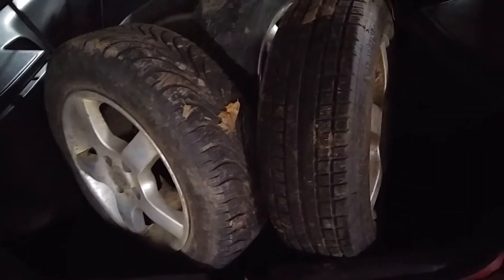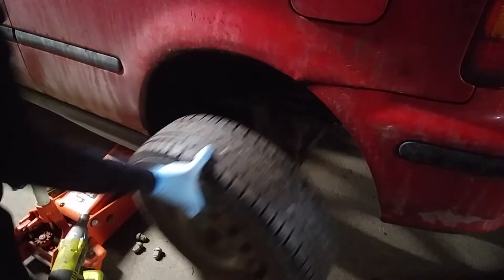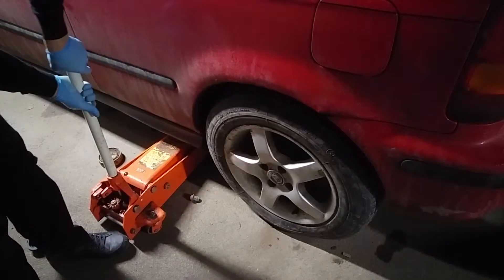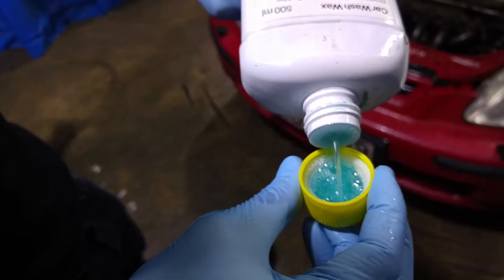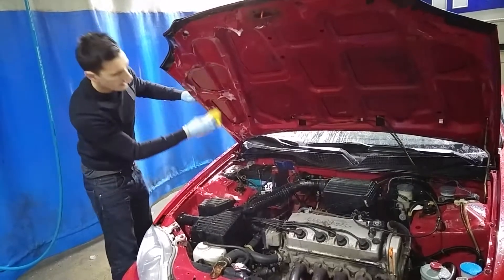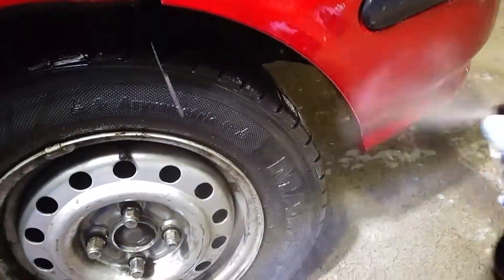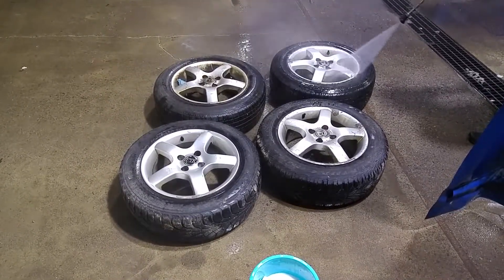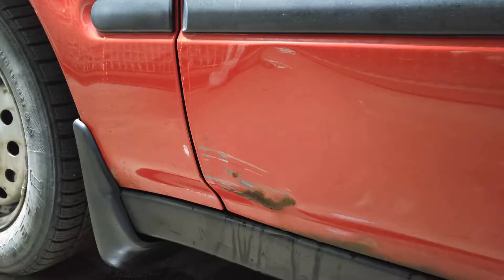Episode 3 - First Wash and Wheels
I am selling great stuff for the best price